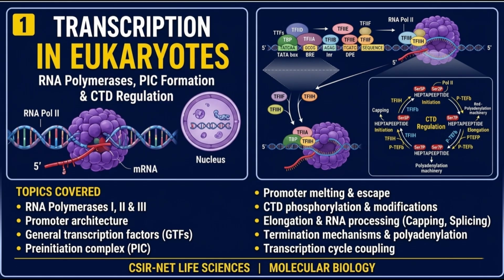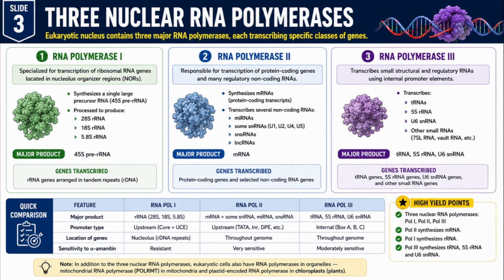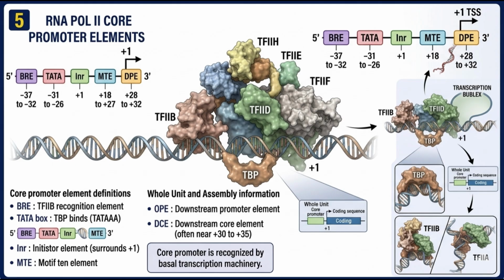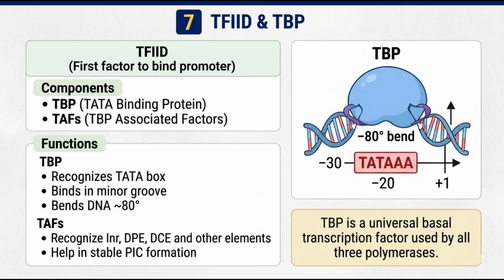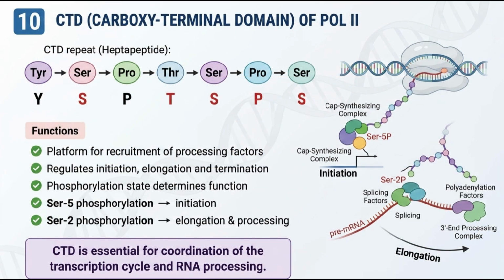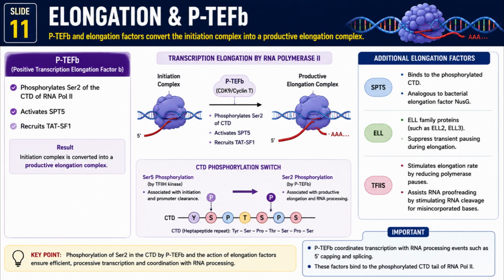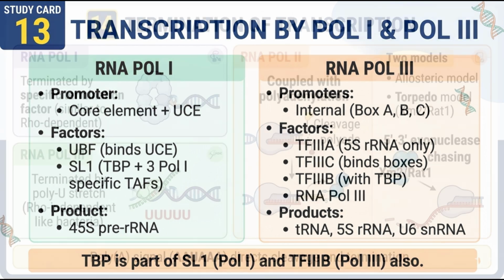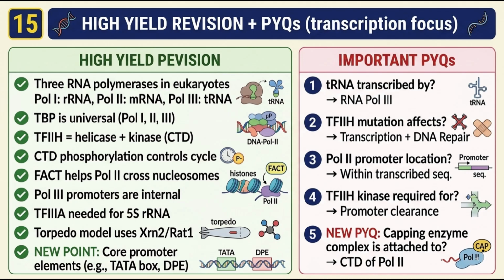CSIR NET Life Sciences | GATE | TRANSCRIPTION IN EUKARYOTES | Molecular Biology Lecture 15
In this lecture, we explore the complete mechanism of **Transcription in Eukaryotes**, one of the most important topics in Molecular Biology for **CSIR-NET Life Sciences, GATE Biotechnology, DBT-JRF, MSc Biotechnology, Genetics, and Competitive Exams**.

Unlike prokaryotes, eukaryotic transcription involves multiple RNA polymerases, chromatin remodeling, general transcription factors, pre-initiation complex formation, CTD regulation, elongation factors, and specialized termination mechanisms.

This lecture provides a detailed conceptual understanding along with high-yield CSIR-NET points and PYQs.

## 📚 Topics Covered

✅ Unique Features of Eukaryotic Transcription
✅ RNA Polymerase I, II and III
✅ Functions of Different RNA Polymerases
✅ Promoter Architecture in Eukaryotes
✅ TATA Box, BRE, Inr, DPE & MTE
✅ General Transcription Factors (GTFs)
✅ TFIID, TBP and TAFs
✅ Pre-Initiation Complex (PIC) Formation
✅ Stepwise Assembly of Transcription Machinery
✅ TFIIH Functions
✅ Promoter Melting Mechanism
✅ ATPase, Helicase and Kinase Activities
✅ CTD (C-Terminal Domain) of RNA Polymerase II
✅ CTD Phosphorylation Cycle
✅ Ser5 vs Ser2 Phosphorylation
✅ P-TEFb and Productive Elongation
✅ SPT5, ELL and TFIIS
✅ FACT Complex and Chromatin Remodeling
✅ Transcription Through Nucleosomes
✅ RNA Polymerase I Transcription System
✅ RNA Polymerase III Transcription System
✅ TFIIIA, TFIIIB and TFIIIC
✅ Termination of Eukaryotic Transcription
✅ Allosteric Model of Termination
✅ Torpedo Model of Termination
✅ Role of Xrn2 Exonuclease
✅ High Yield CSIR-NET Concepts

## 🎯 Important CSIR-NET Concepts

🔹 TBP is a universal transcription factor
🔹 RNA Polymerase II synthesizes mRNA
🔹 TFIIH possesses helicase and kinase activities
🔹 CTD phosphorylation regulates transcription progression
🔹 FACT complex facilitates transcription through nucleosomes
🔹 Pol III promoters are internal promoters
🔹 TFIIIA is essential for 5S rRNA transcription
🔹 Xrn2 is involved in the Torpedo Model of termination

## 🎓 Useful For

✔ GATE Biotechnology (BT)
✔ DBT-JRF
✔ MSc Biotechnology
✔ MSc Genetics
✔ Molecular Biology Courses
✔ University Examinations

📺 **Don't Miss the Complete Lecture!**
📚 Detailed Concepts + PYQs + Revision